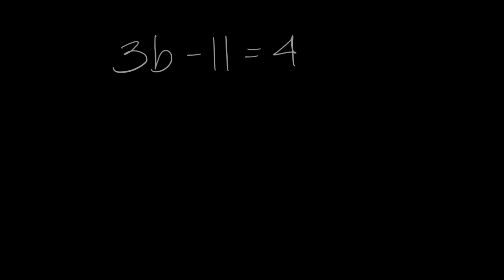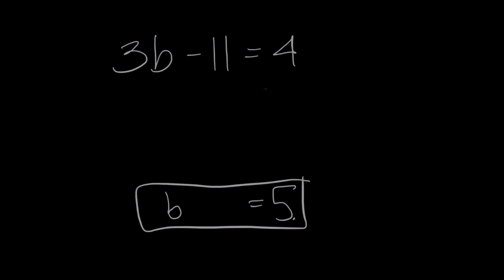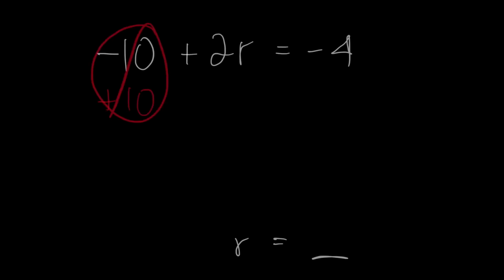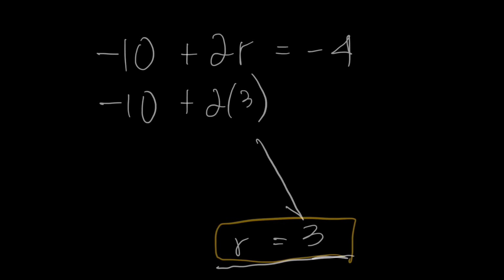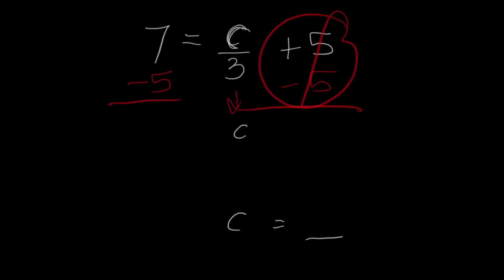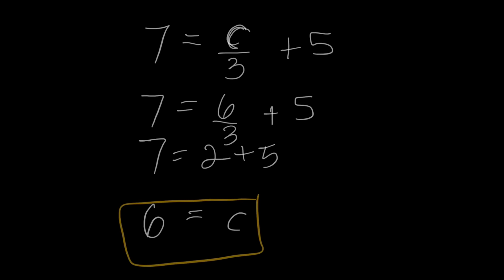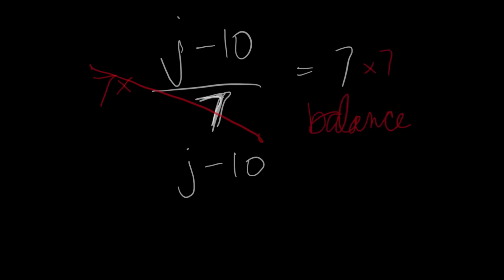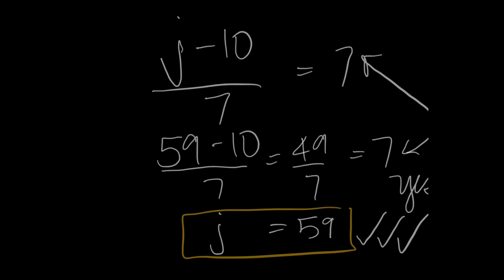Solving Two Step Equations